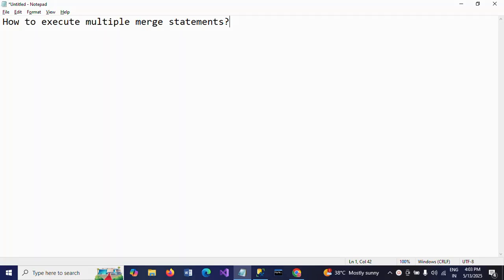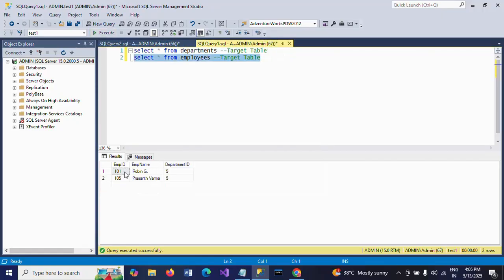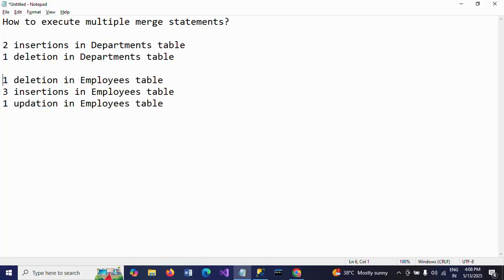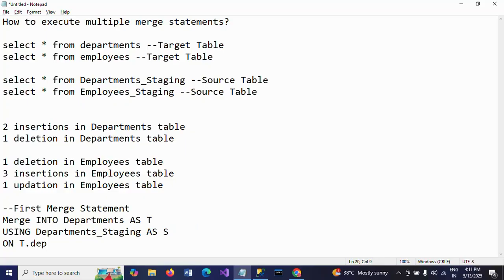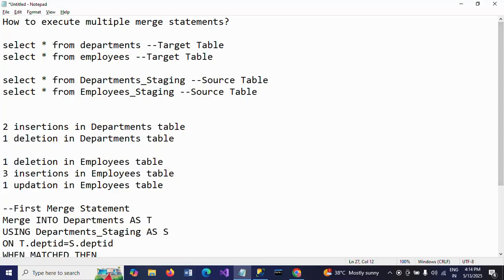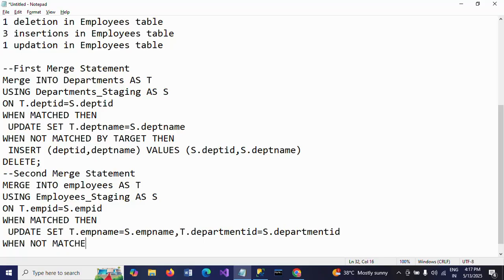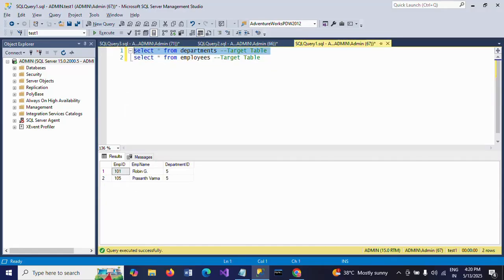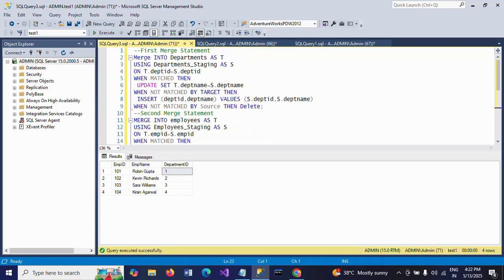SQL SERVER||How to execute multiple merge statements?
--First Merge Statement
Merge INTO Departments AS T
USING Departments_Staging AS S
ON T.deptid=S.deptid
WHEN MATCHED THEN
 UPDATE SET T.deptname=S.deptname
WHEN NOT MATCHED BY TARGET THEN
 INSERT (deptid,deptname) VALUES (S.deptid,S.deptname)
WHEN NOT MATCHED BY Source THEN Delete;
--Second Merge Statement
MERGE INTO employees AS T
USING Employees_Staging AS S
ON T.empid=S.empid
WHEN MATCHED THEN
 UPDATE SET T.empname=S.empname,T.departmentid=S.departmentid
 INSERT (Empid,Empname,DepartmentId)
VALUES(S.empid,S.empname,S.DepartmentId)